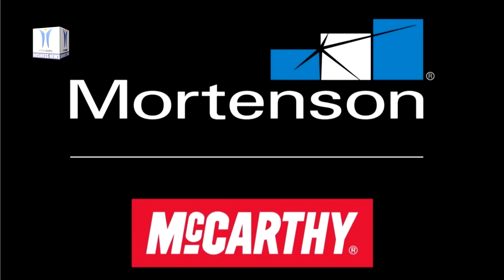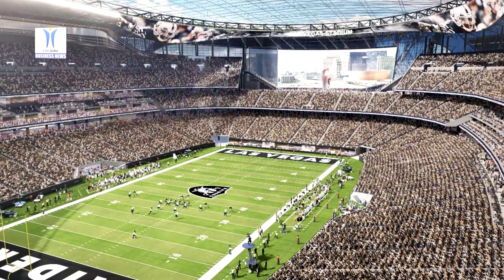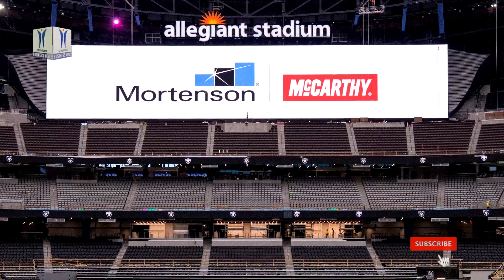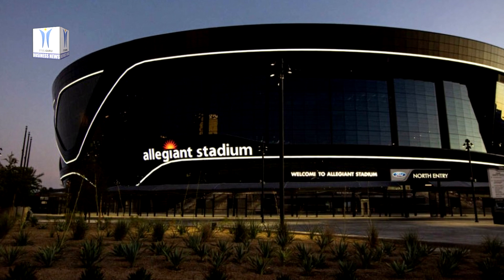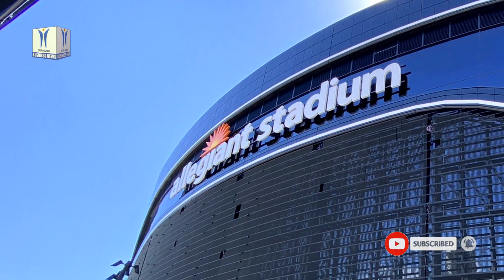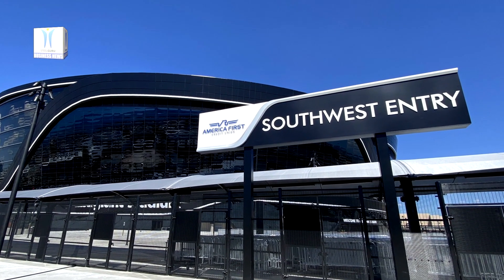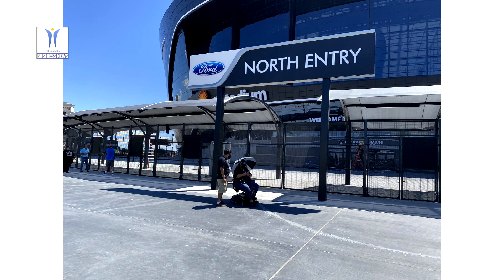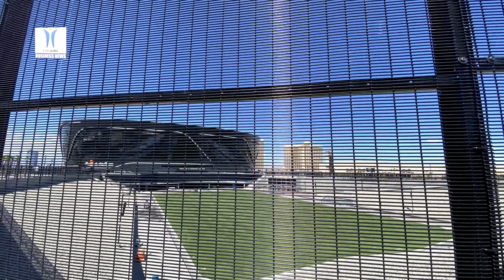Construction of NFL Allegiant Stadium Achieves Certificate of Occupancy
The Mortenson & McCarthy joint venture received a Certificate of Occupancy on Allegiant Stadium, the new home of the NFL’s Las Vegas Raiders and notably the largest entertainment venue in Las Vegas. The joint venture team wrapped up the USD 1.97 billion facility on July 30, marking the end of a successful 31-month-long construction schedule, a mere 40 months after the NFL’s approval of the Raiders’ move to Las Vegas. With this milestone reached, Allegiant Stadium’s operations team will move into their new facility to begin preparations for the venue’s first event. The 1.8 million-square-foot stadium will also host UNLV Football and a variety of other sporting and non-sporting events. The facility features 65,000 seats, a retractable natural turf field, large operable walls that open to spectacular views of the Las Vegas Strip, a translucent roof, and a variety of premium spaces throughout all levels.

As the Design-Build contractor responsible for Allegiant Stadium’s design and construction, Mortenson & McCarthy led a team comprised of more than 200 firms, including engineers, sub consultants, trade contractors, and vendors, and partnered with the Raiders organization, owner’s representative CAA ICON, designer MANICA Architecture, and the project’s design team which includes architect HNTB, and engineers Arup, Smith Seckman Reid, Inc., and Kimley Horn.

Visually inspired by the sleek and gradual curves of a futuristic luxury vehicle, Allegiant Stadium is unlike any other venue, making it an architectural and engineering marvel. The unique features of the domed stadium include the cable net truss system used for the roof. The seven-acre ETFE roof is suspended by 100 stainless steel cables that create the light-weight roof structure diaphragm.

Meeting the challenge to provide the Raiders with a real grass field in the desert, the building also features a retractable field system. Weighing nearly 20 million pounds, the playing field is housed in a movable “tray” and moves on 540 electrically-powered wheels, which allows the natural grass field to move outdoors for sunlight and water. This feature provides the stadium with both natural grass or turf playing surfaces. Allegiant Stadium also features a striking memorial, the Al Davis Memorial Torch, which is among the largest 3D-printed structures in the world and honors the legacy of the former principal owner, general manager and head coach of the Raiders.

Design-Build delivery was instrumental to the project’s success and technology drove enhanced decision-making at all facets of the project, ultimately reducing the time and cost of construction.